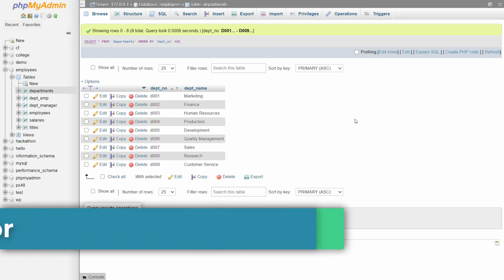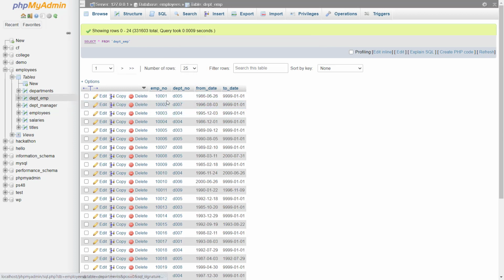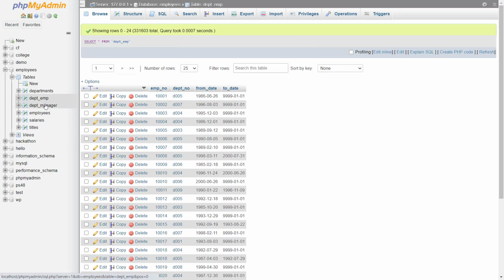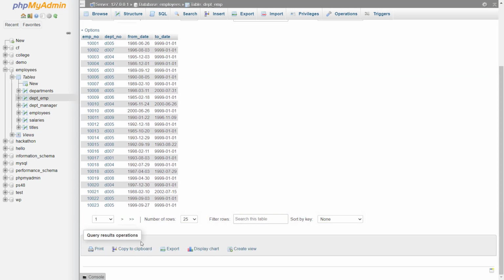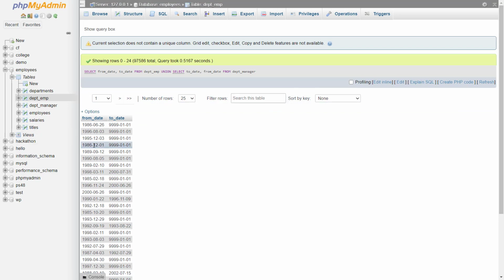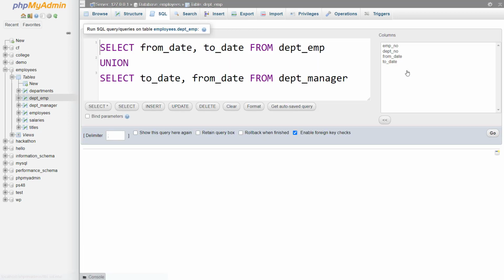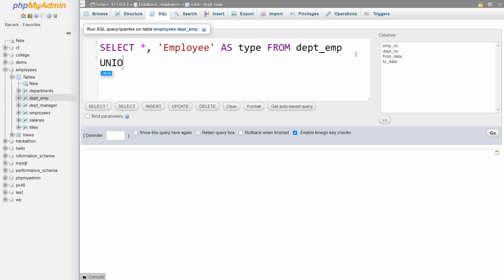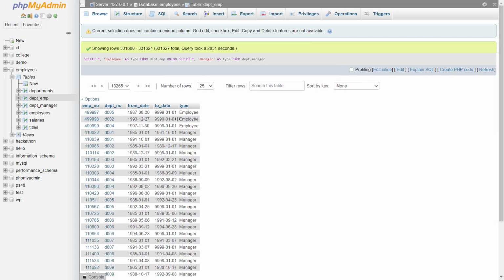UNION Operator - SQL Course